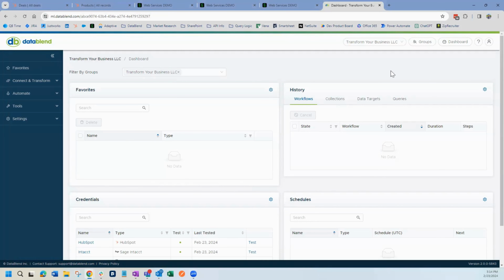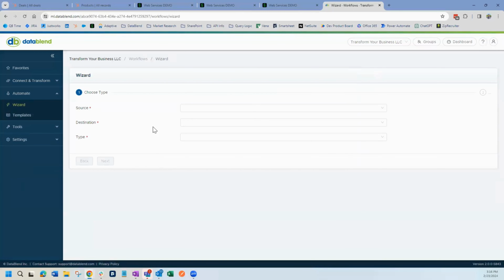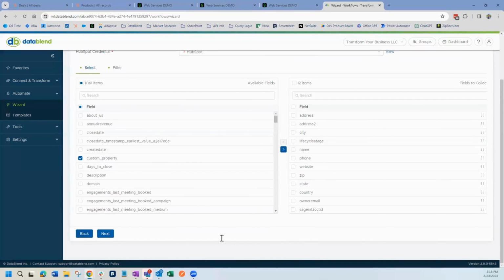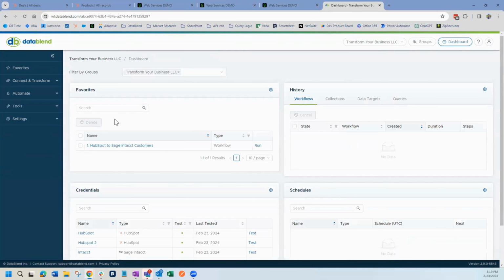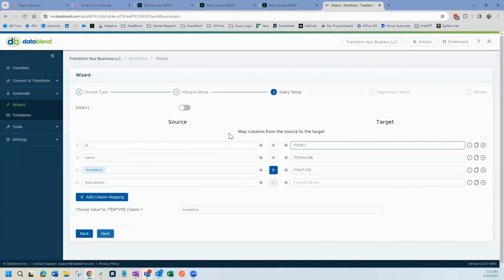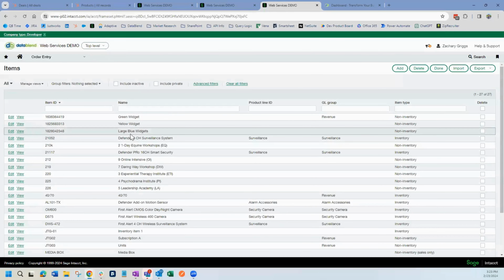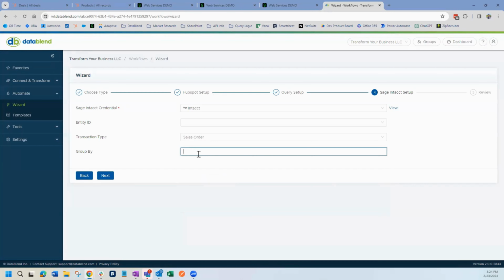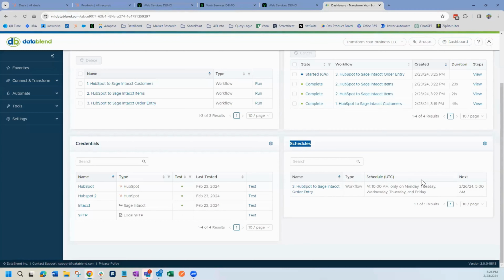HubSpot to Sage Intacct Integration Demo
Sage Intacct and DataBlend have worked together to streamline the integration - - - what used to consume many hours and potentially cost tens of thousands of dollars can be completed quickly and cost effectively.